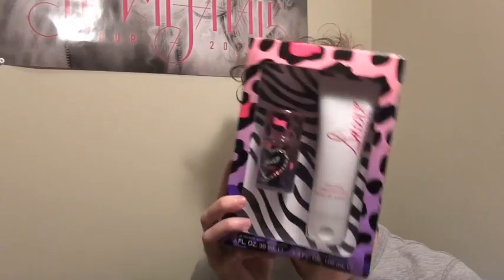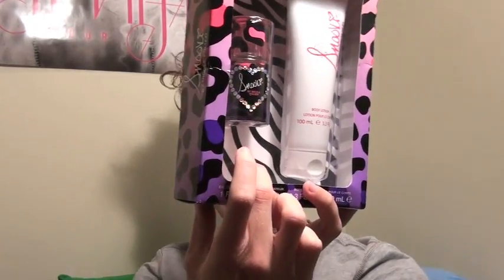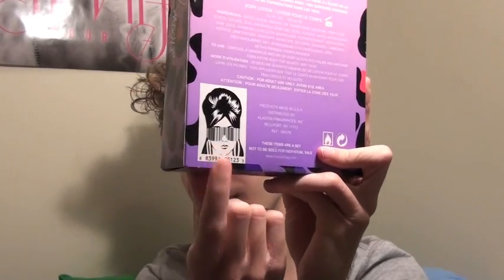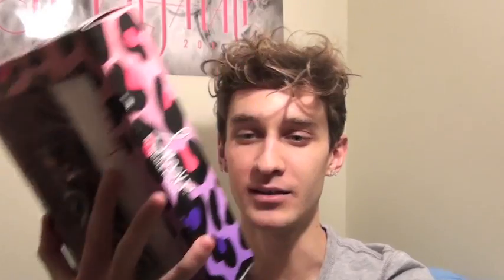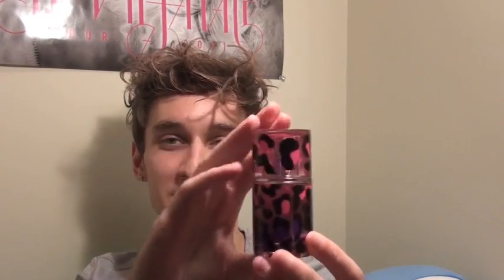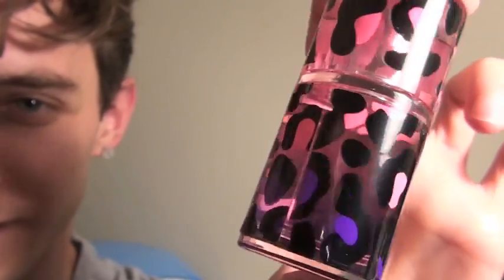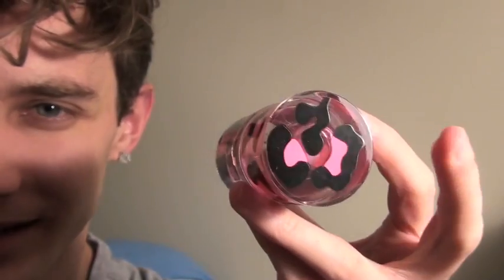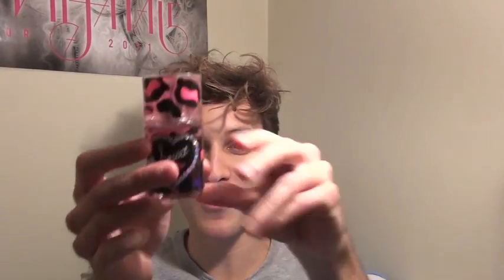Snooki Perfume Review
What does a grenade smell like? Let me tell you.  Here is my review of the debut fragrance from Snooki.